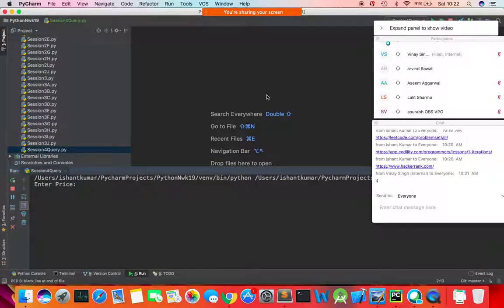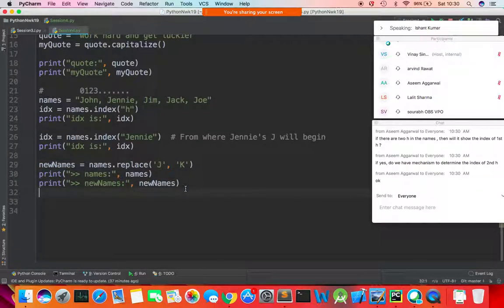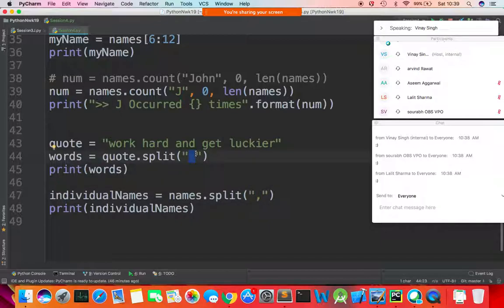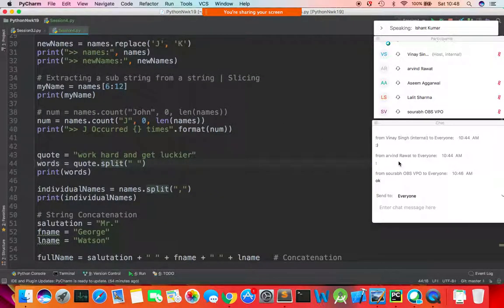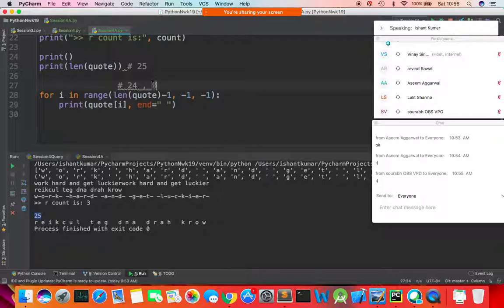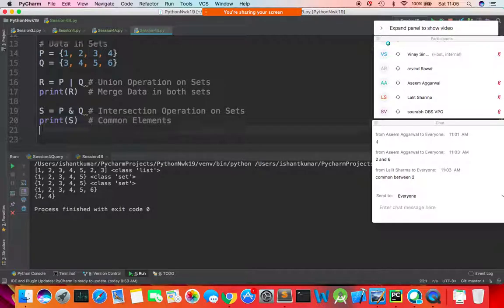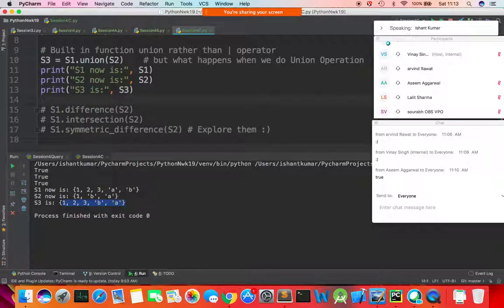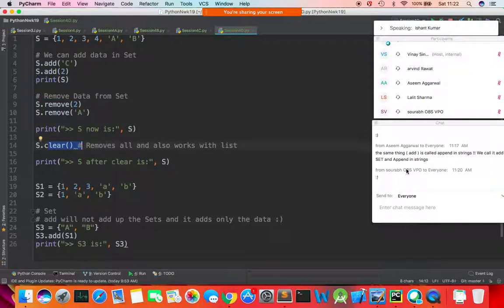Python for Network Engineers - Strings, Sets and Dictionary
Strings Sets and Dictionaries in Python